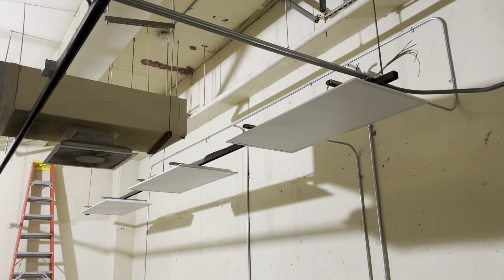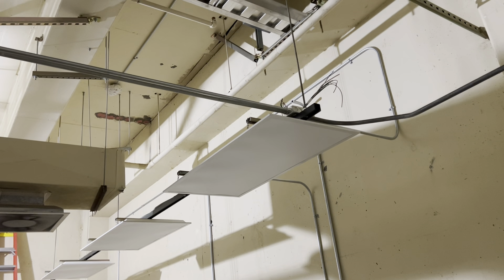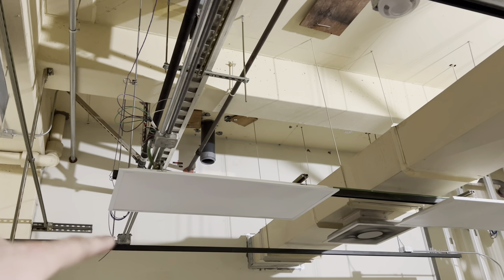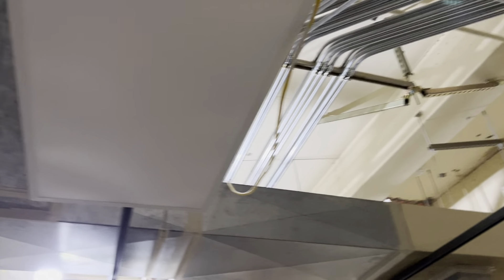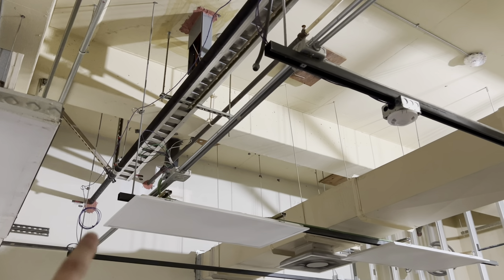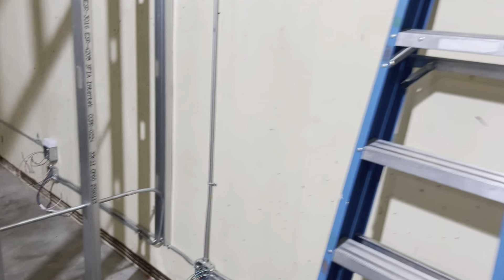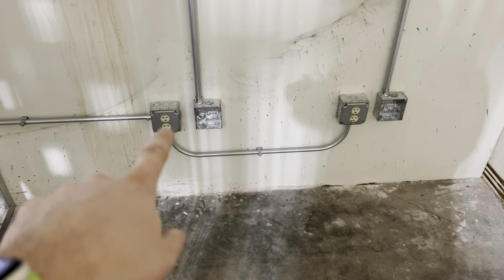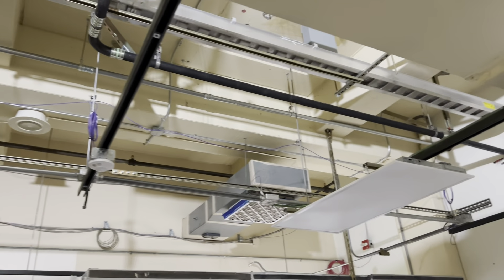Today As An Electrician: Information Overload